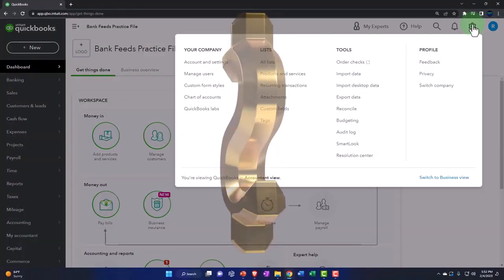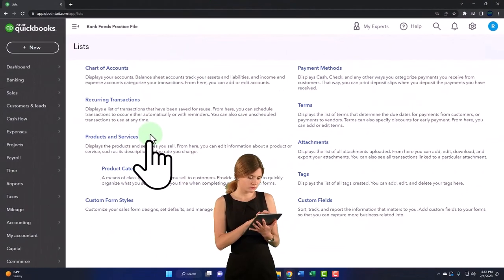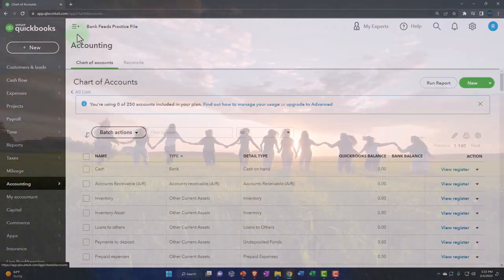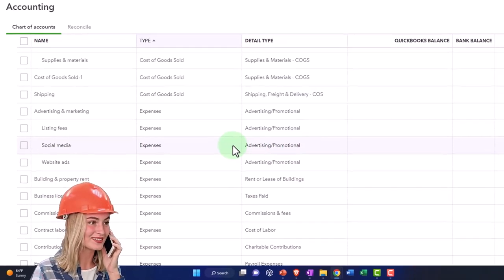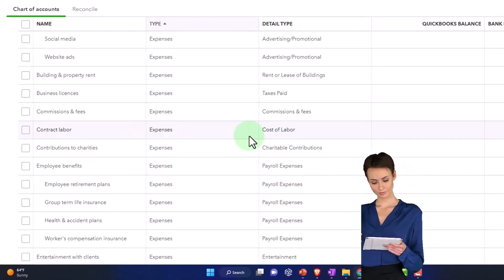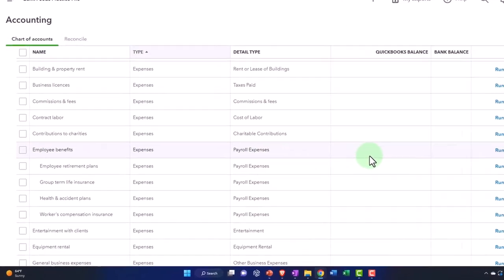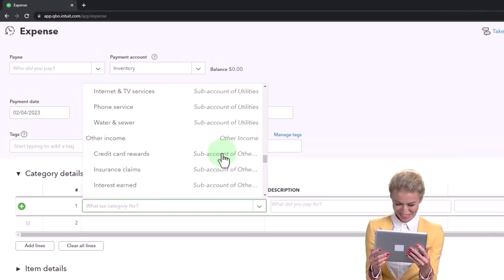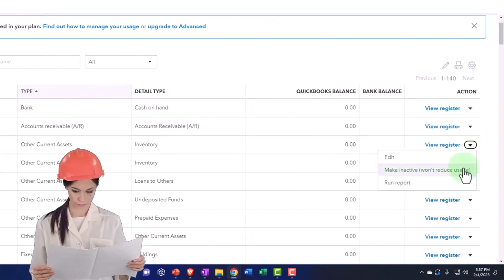Analyze Chart of Account Provided by QuickBooks When New Company File is Set Up